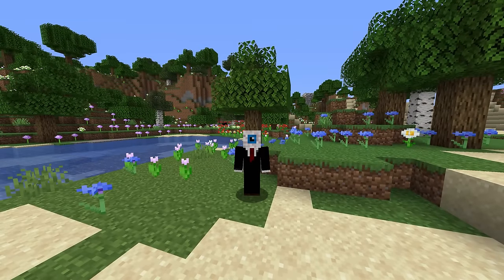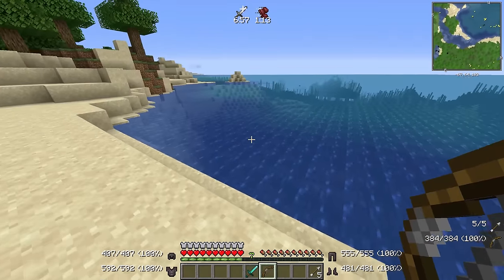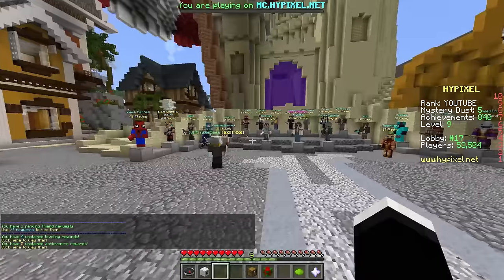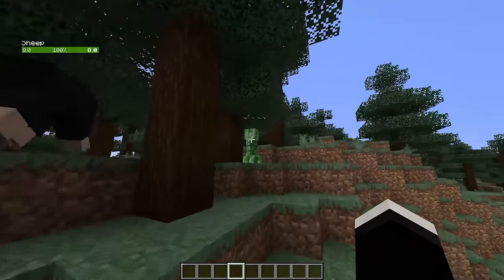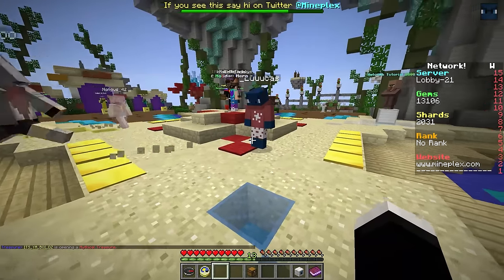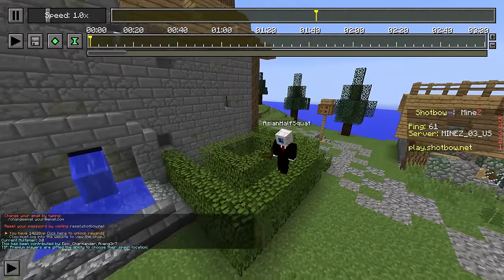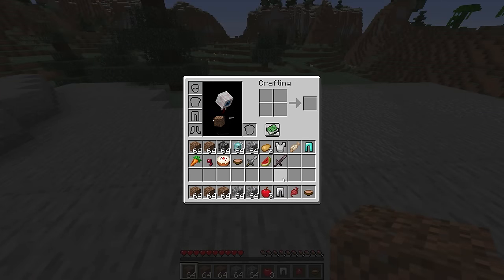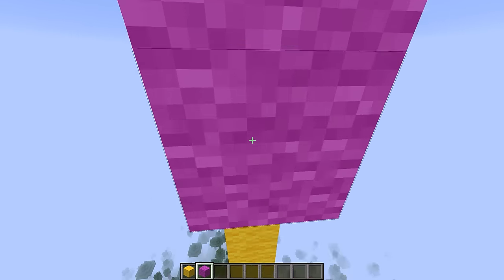10 Minecraft Mods Every Player Should Use On Servers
Regardless of the server you are playing on, there are always mods that can make the experience better. Today I bring you 10 Minecraft mods that every server player should at least check out. Enjoy!

MODS